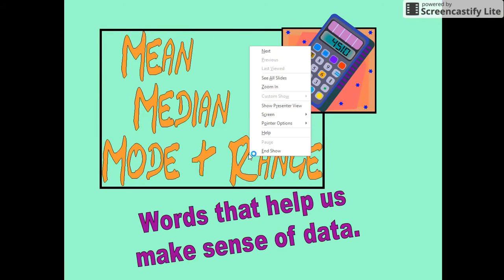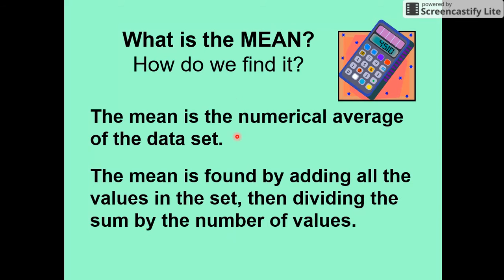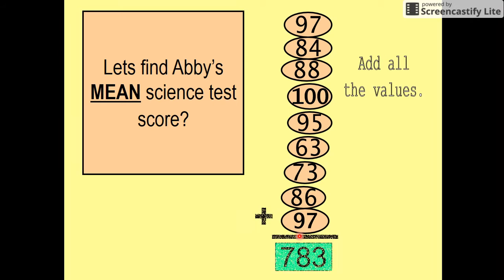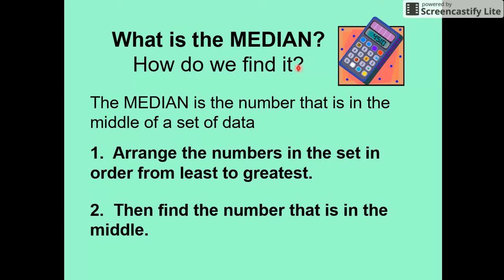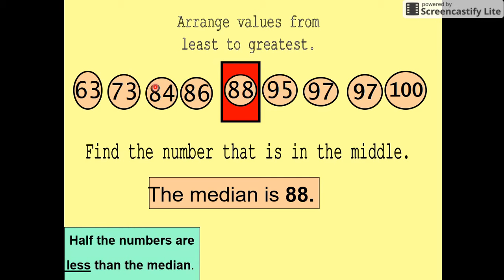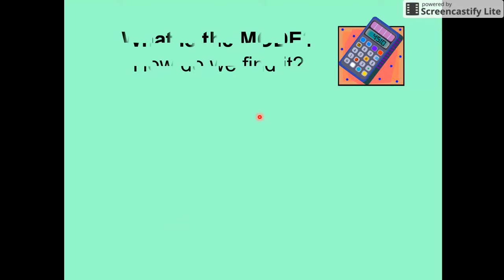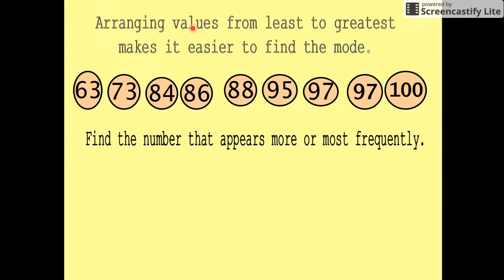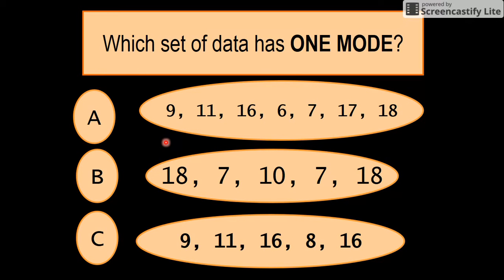Mean, Median and Mode